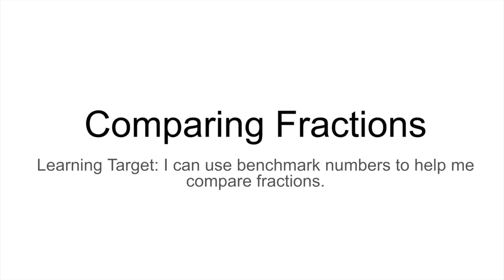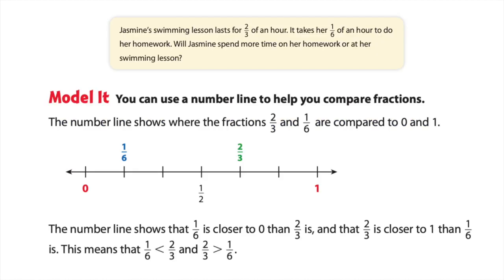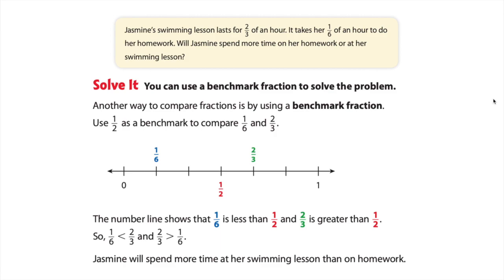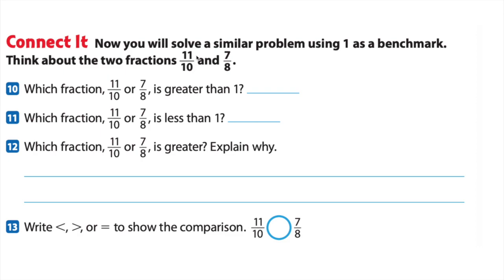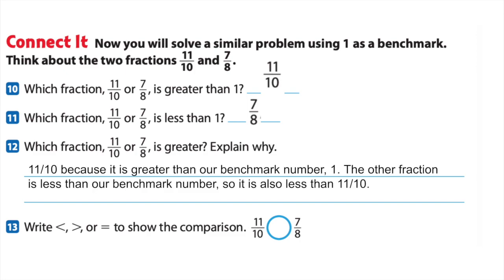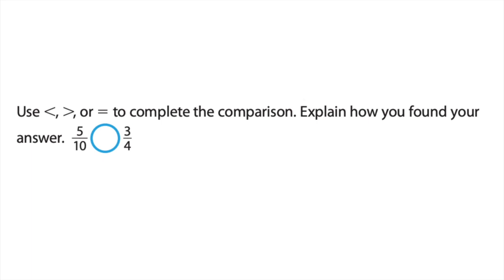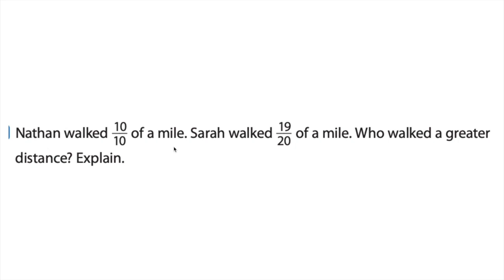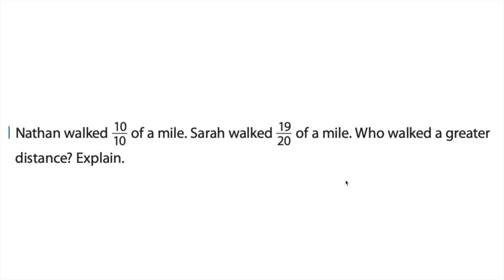Comparing Fractions with Benchmark Numbers